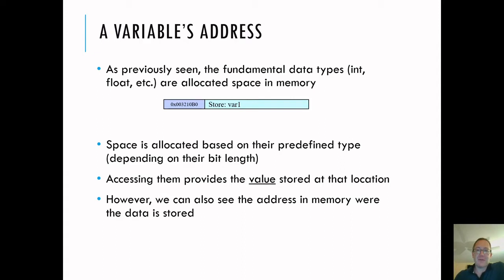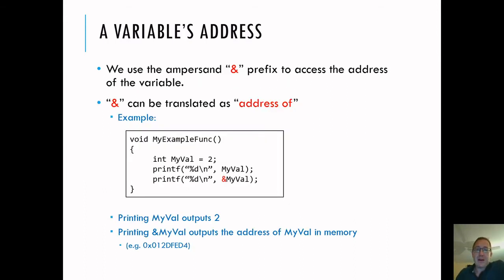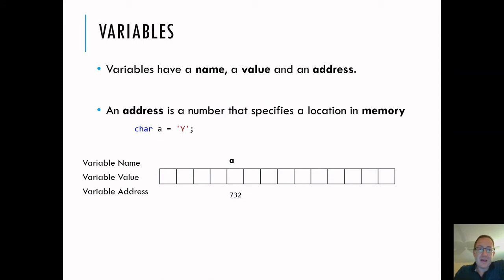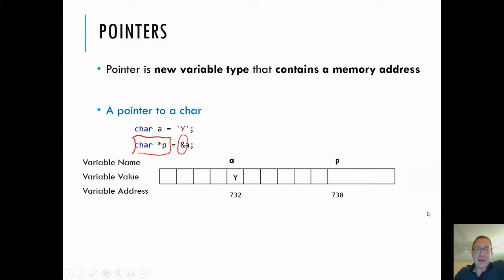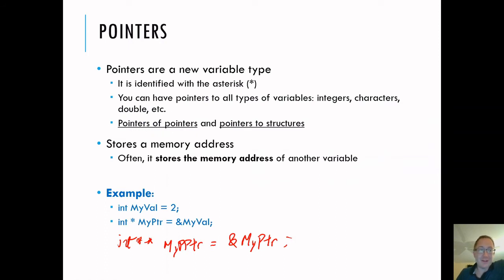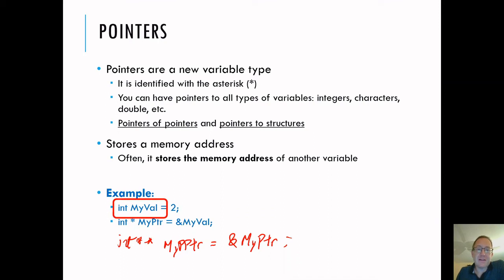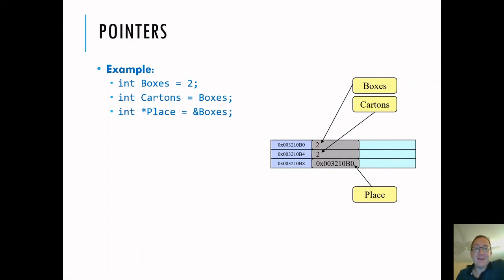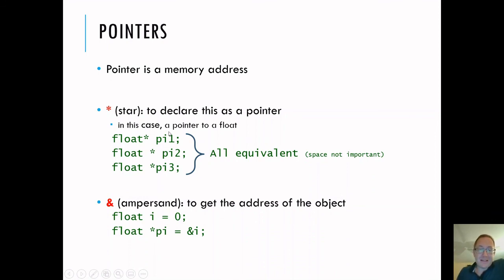BIT1400 L13e PointersIntro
Our initial discussion about pointers, what they are, and why they are useful in C.